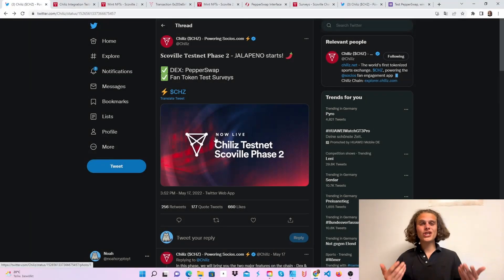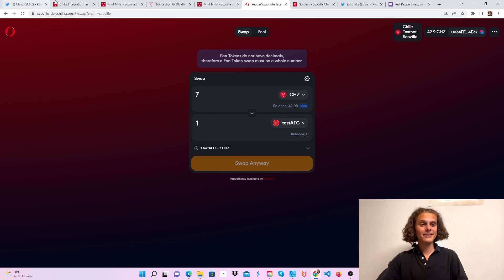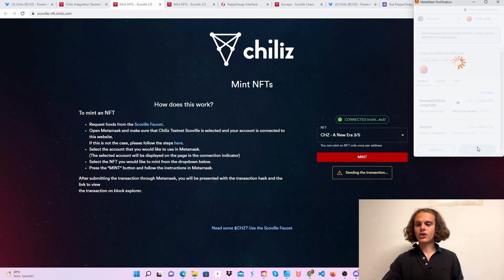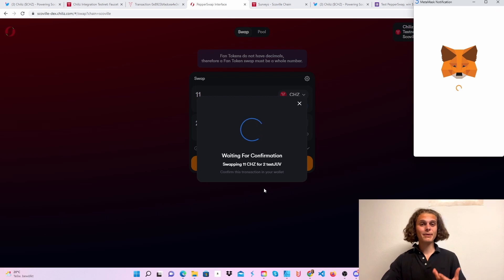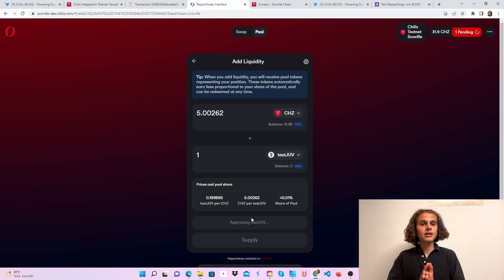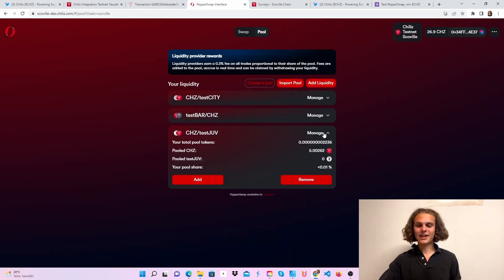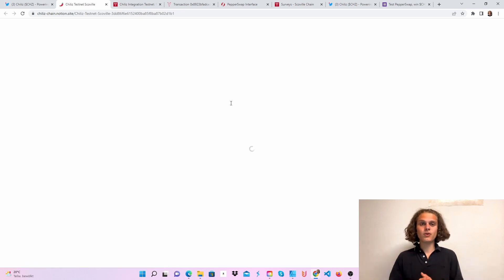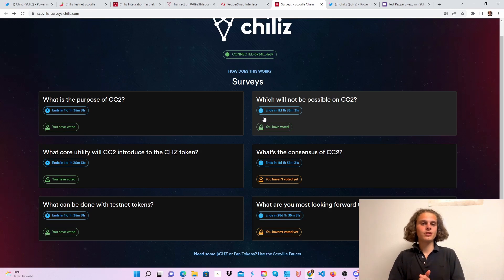Chiliz TESTNET | Phase 1&2 | Potential Airdrop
In this video I will show you how to do phase 1&2 on the Chiliz testnet. They already have a token but we may get rewarded in future! Have fun!

⏳Timestamp⌛️

00:00 Intro
00:15 $1000 in $CHZ
00:47 Add network
01:04 Faucet
01:45 Mint NFT
02:27 Swap
03:31 Add liquidity
05:12 Add more liquidity
05:55 Surveys
07:16 Outro